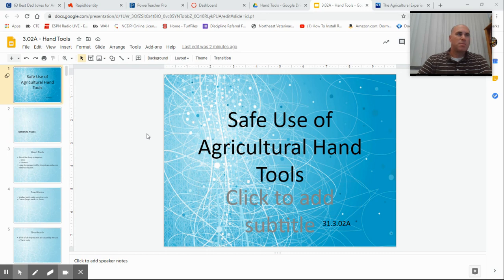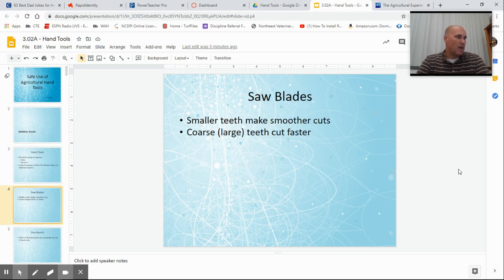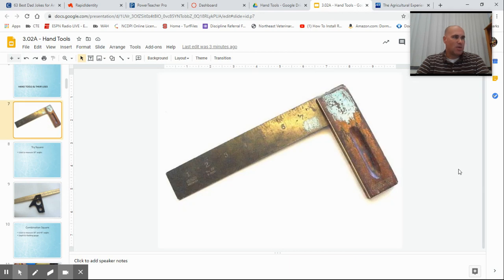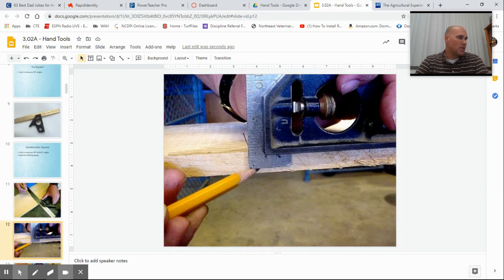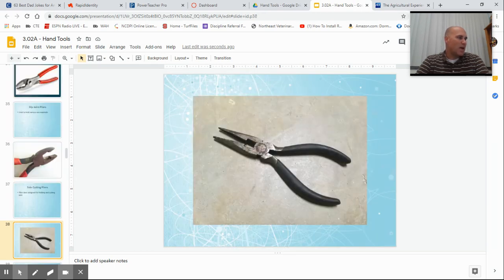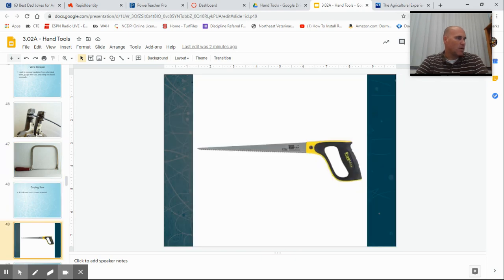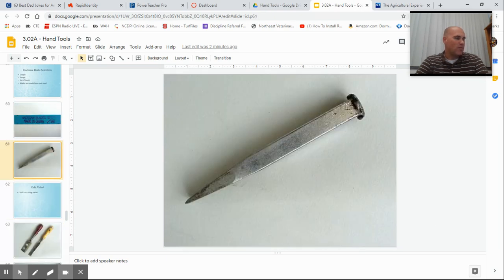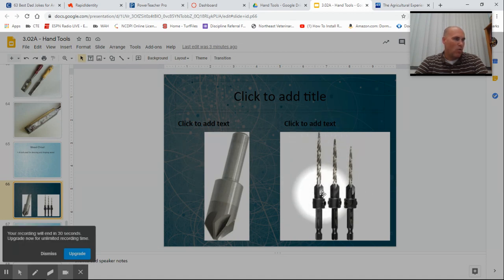Sep 22/23, Ag Mech 1 Hand Tools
Hand Tools Info